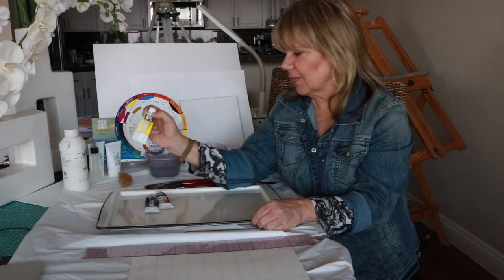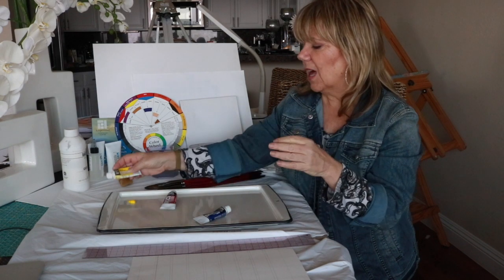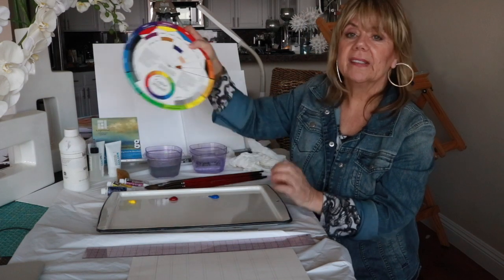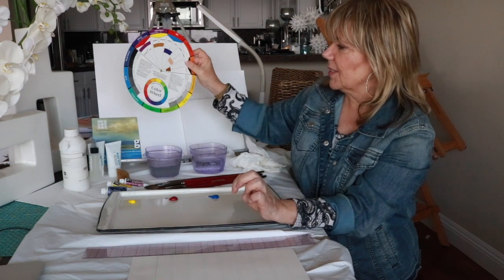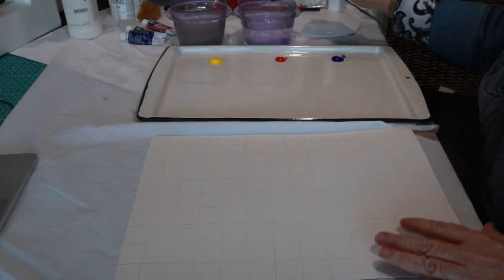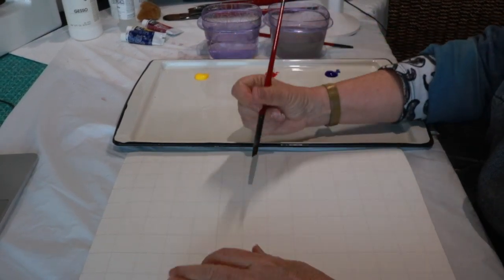Painting with Acrylics - It's All About Color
Mixing primary colors!